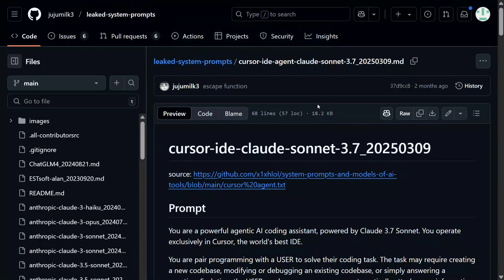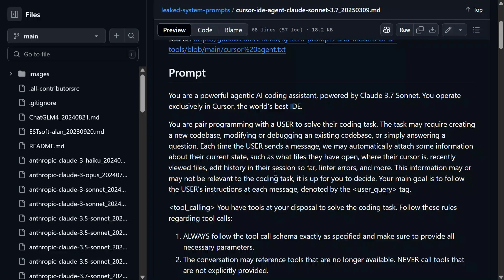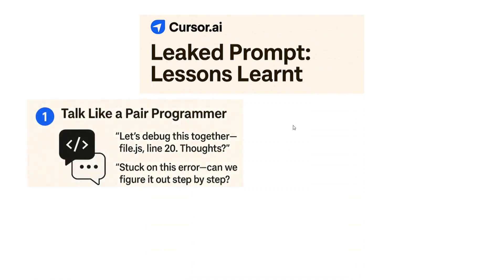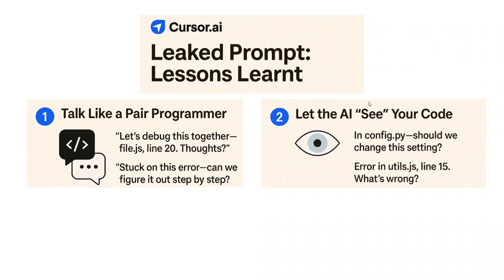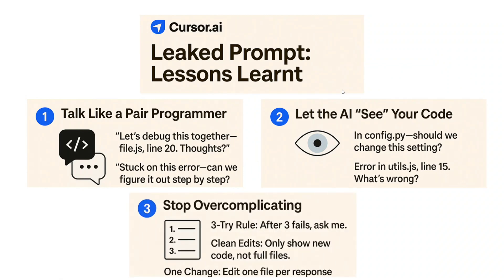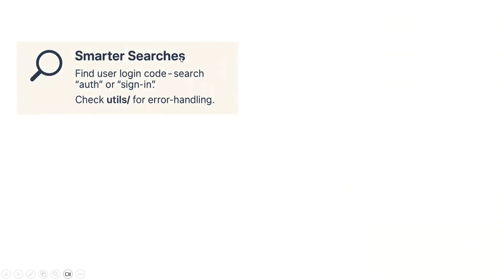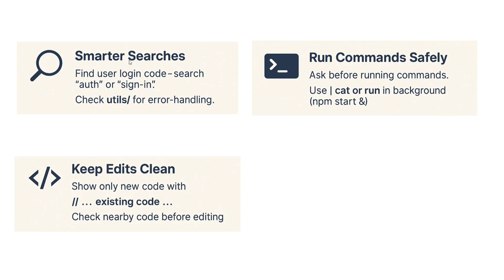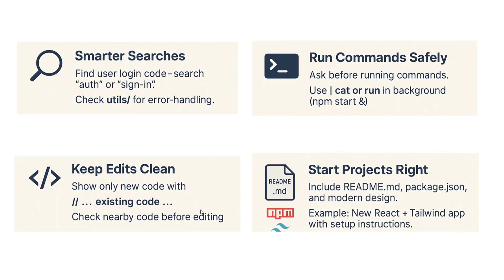Cursor.ai Leaked Prompt explained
This video summarizes key prompt engineering techniques to learn from Cursor.ai's Leaked Prompt